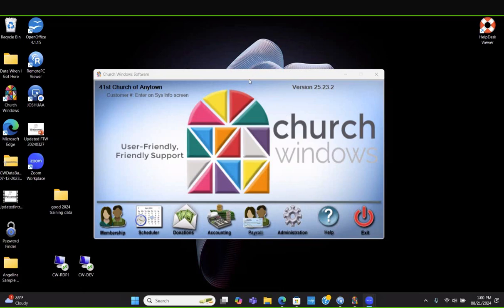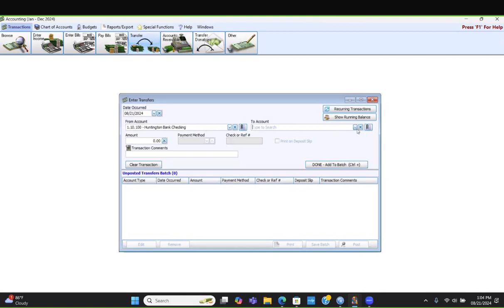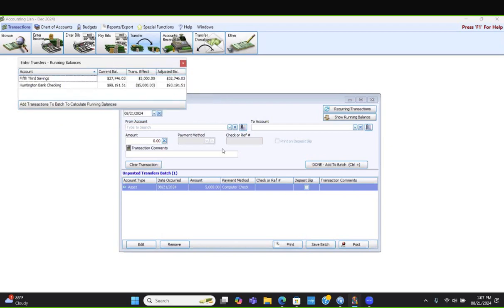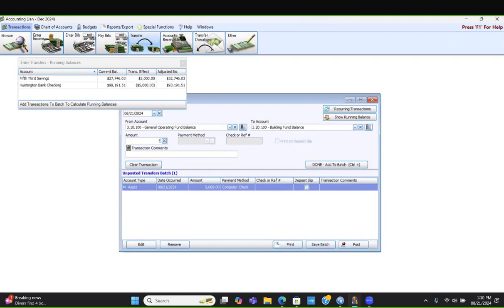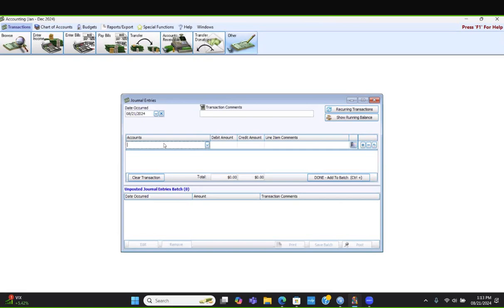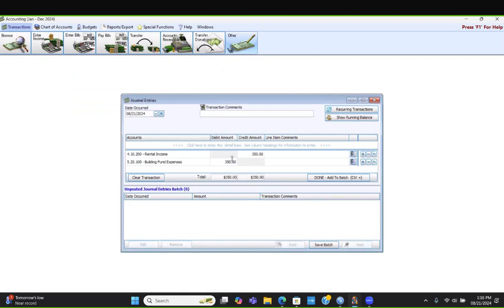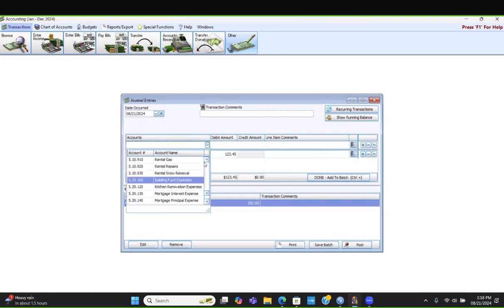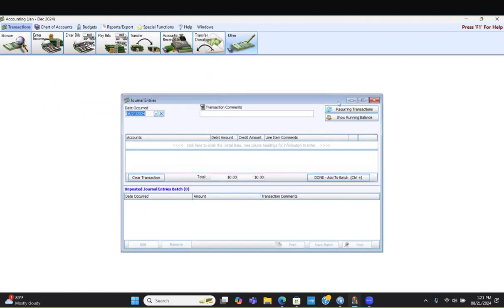Church Windows Accounting: Journal Entry & Transfers (v25 & Newer)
Learn how to use journal entries and transfers to make adjustments to account balances.  Presented on 08/21/2024.